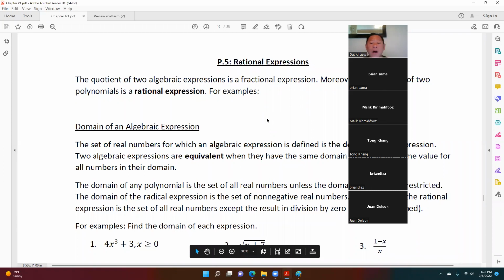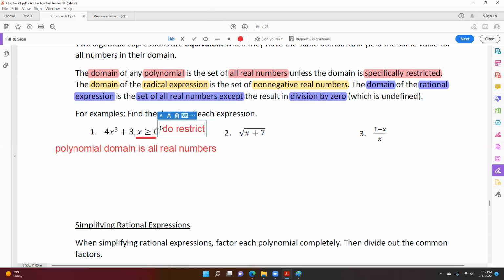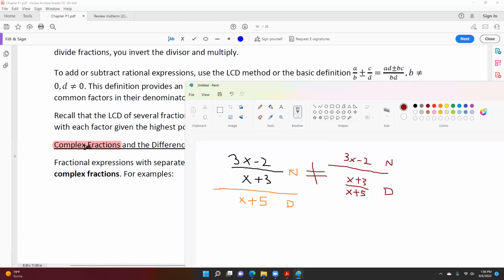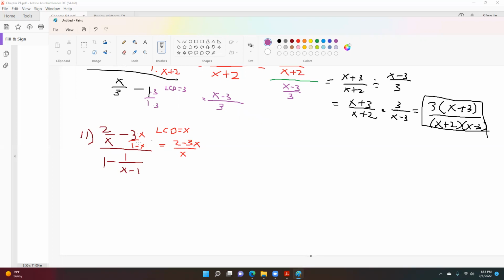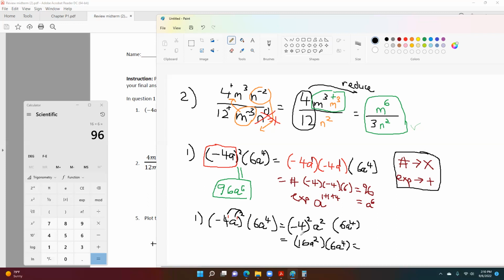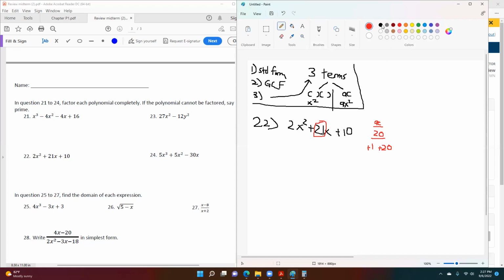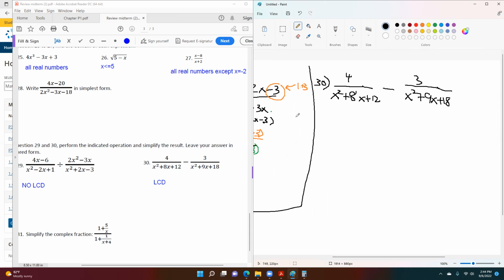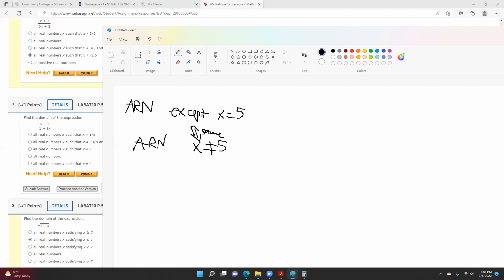Math 970 P5 and Review Midterm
We went over P5 (domain and complex fractions) and review for midterm.